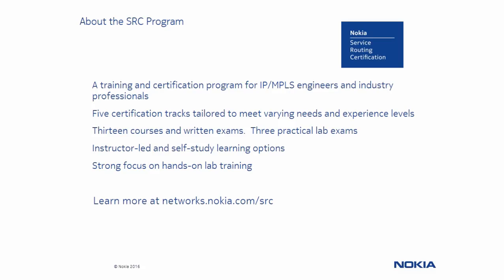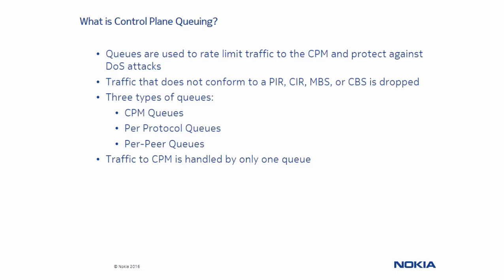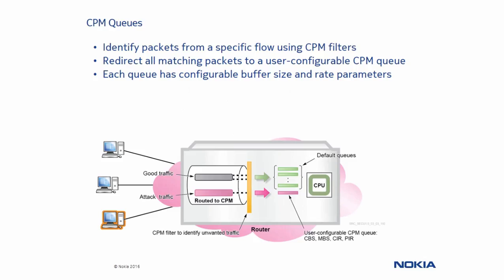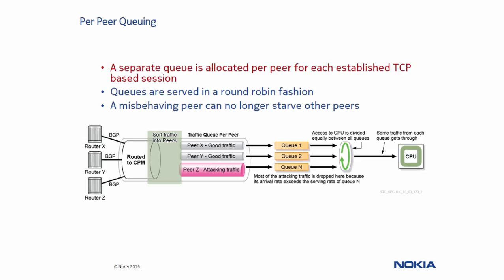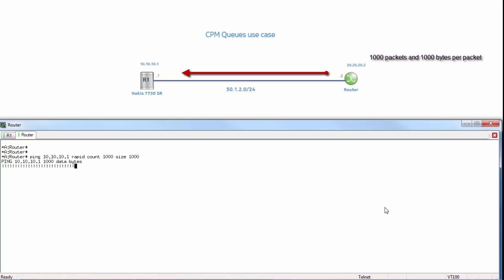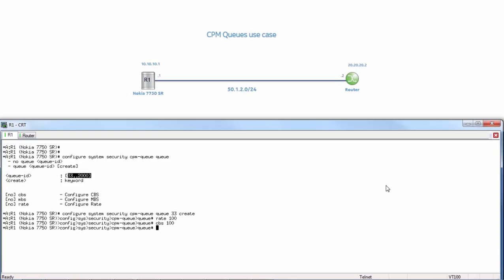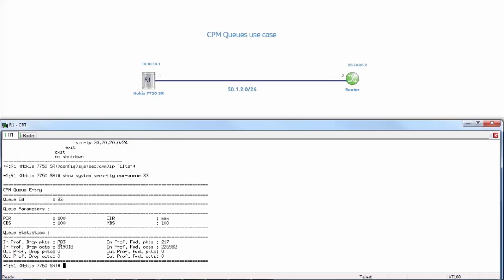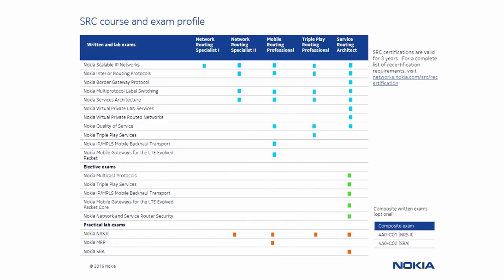SRC Learning Essentials video series - Control Plane Queuing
This video explains the three control plane queue types available on the Control Plane Module (CPM) card: CPM queues, per protocol queues, and per peer queues. Viewers will learn how to configure and verify the operation of each type on a Nokia Service Router.